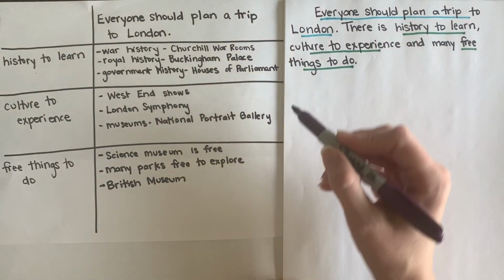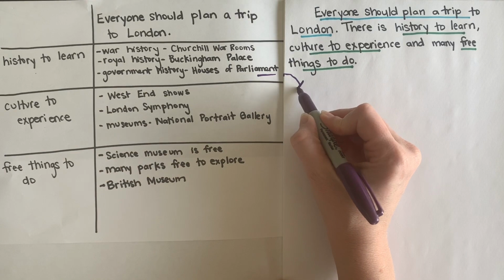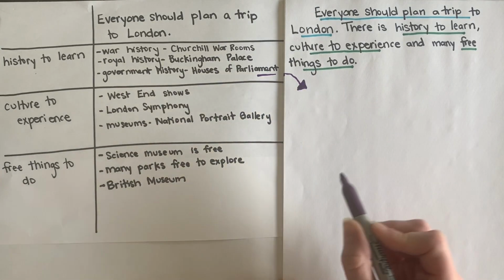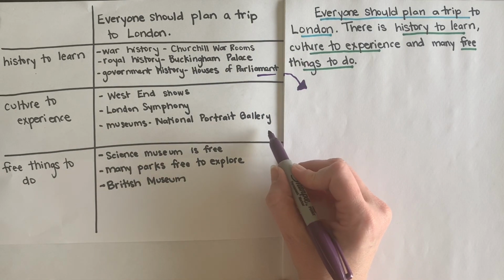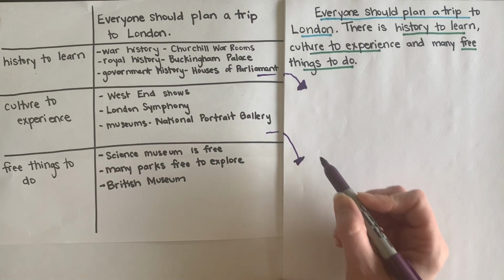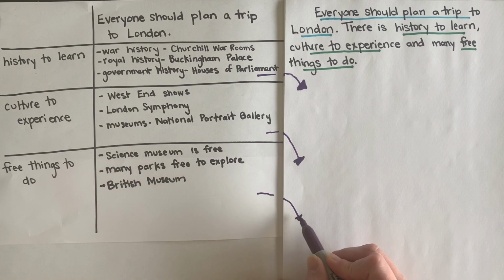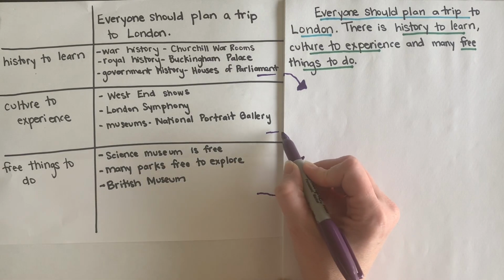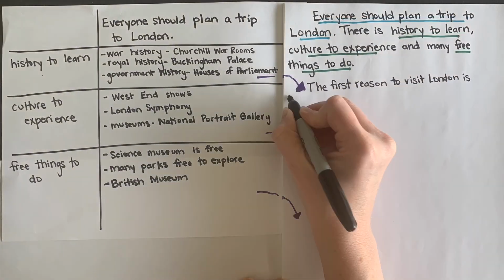Persuasive Writing - 5 Paragraph Essay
Whether you're writing to convince, motivate, or move readers toward a certain point of view, or opinion, this video will help you with the basics of a 5-paragraph persuasive essay.  This can be used as introduction for students to help them with their persuasive writing or as a refresher on writing a 5-paragraph essay.